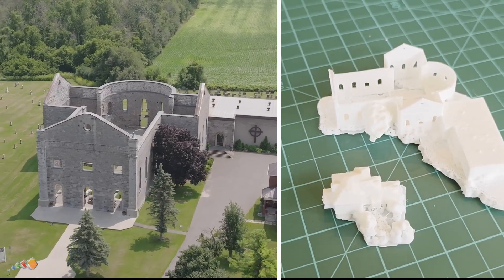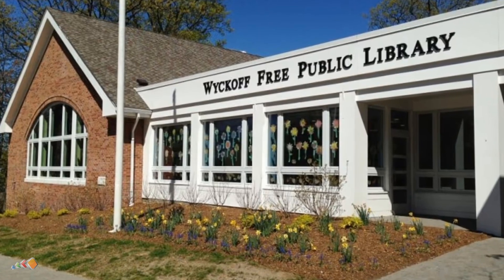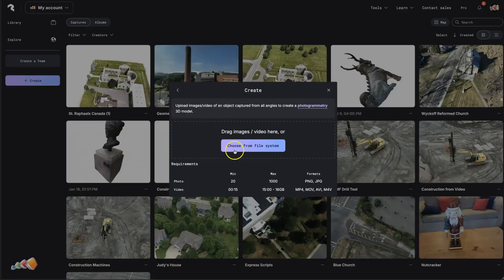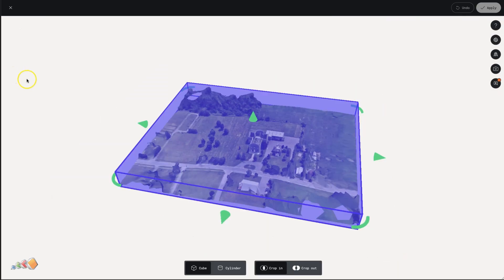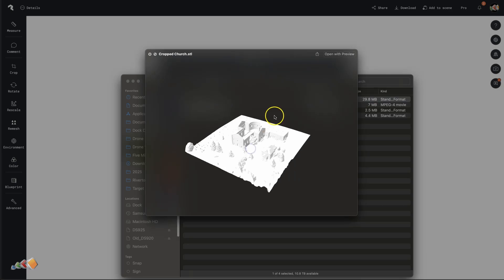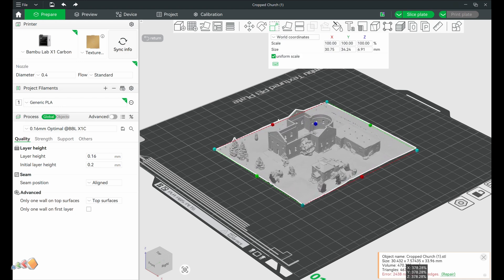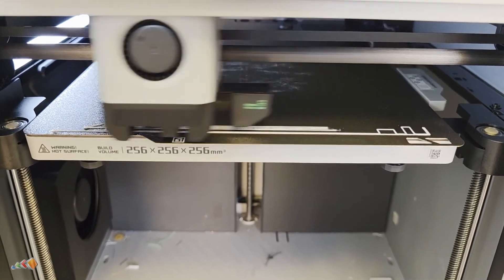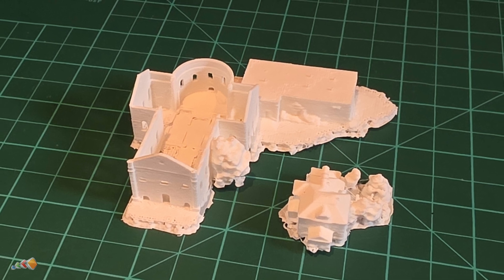Drone to Desktop: 3D Printing a Real Object from Photos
Ever wish you could take a piece of history home with you?

In this tutorial, I walk you through the complete workflow of turning a real-world location into a 3D printed model — from drone photos → photogrammetry → STL file → slicer → physical print.

For this project, I captured an abandoned stone church in Canada (the one my wife’s parents were married in!) and transformed it into a physical 3D model using Polycam and a Bambu Lab printer at my local public library.

No printer? No problem—you can still follow along!

Whether you're into drones, 3D printing, mapping, or photogrammetry, this is a super fun workflow that anyone can try.

✔ How to take the right photos with a drone
✔ Uploading and processing imagery in Polycam
✔ Exporting a clean STL for printing
✔ How a slicer works (using Bambu Studio)
✔ Scaling, orientation, and adding supports
✔ Tips for printing architectural models
✔ Post-print cleanup and safety tips
✔ How to print using your local public library

Tools and software that I use.

📡 GNSS Receiver: Emlid Reach RS3. Need an Emlid GNSS receiver?
🌐 Photogrametry Software: WebODM 🔗 Get 250 free credits when signing up for WebODM Cloud

00:00 - Introduction
00:09 - Overview
00:25 - No 3D Printer? No Problem!
00:33 - Capture photos
00:55 - Processing
01:11 - Processing Results
01:13 - Cropping
01:29 - Ready for Export
01:51 - Use Slicer to Prepare for Printing